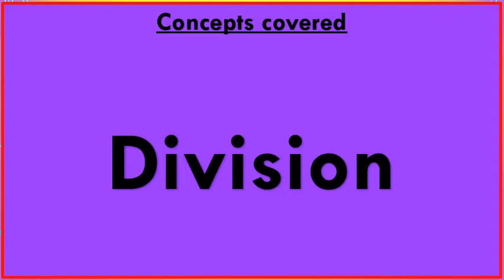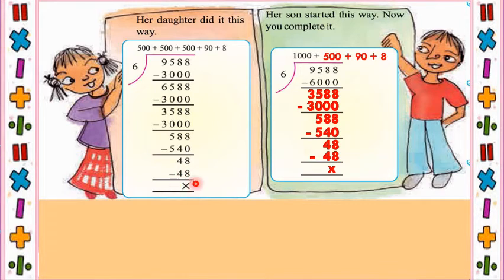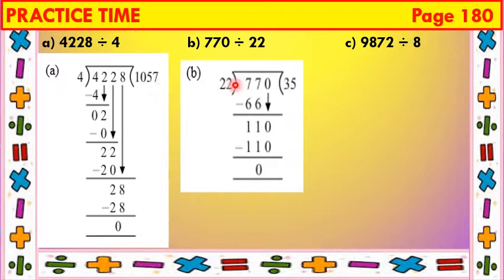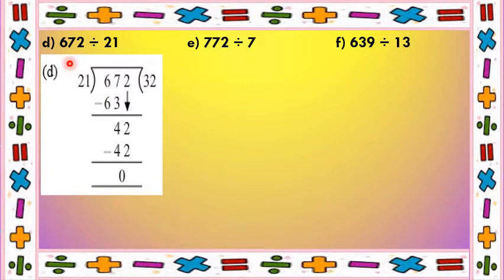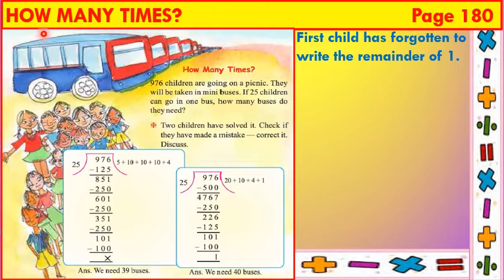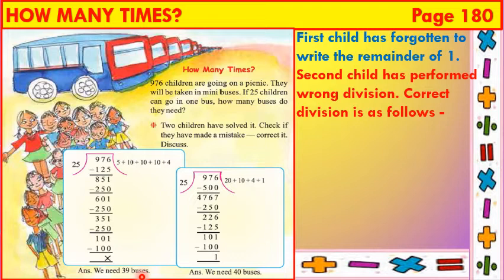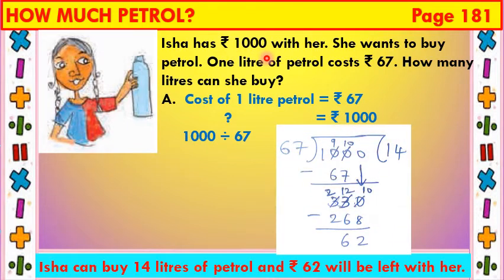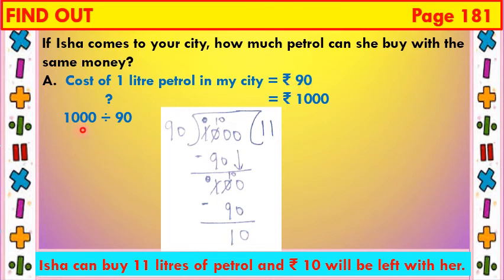Division Chapter 13 Ways to Multiply and Divide | Class 5 | Maths | NCERT | Division Word Problems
Division, Division Word Problems, Chapter 13 Ways to Multiply and Divide, Class 5 Maths, Explanation and Solution of Textual Exercises